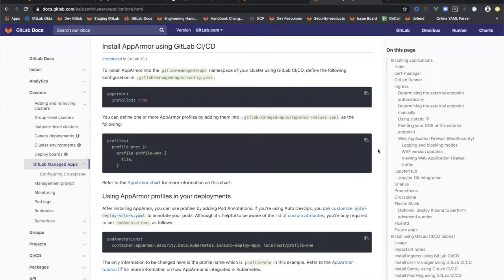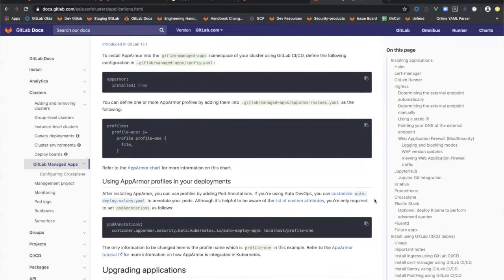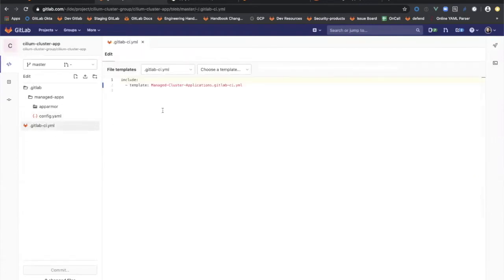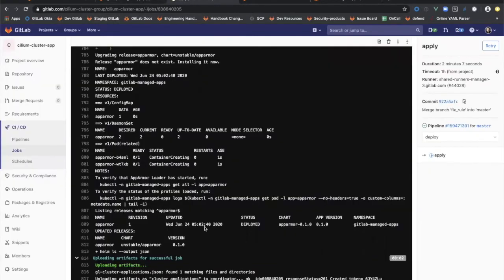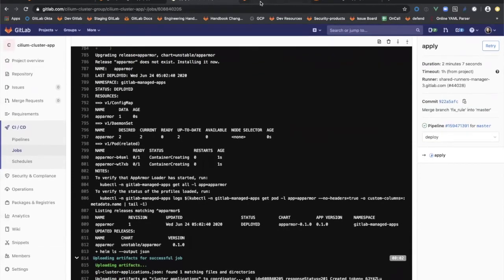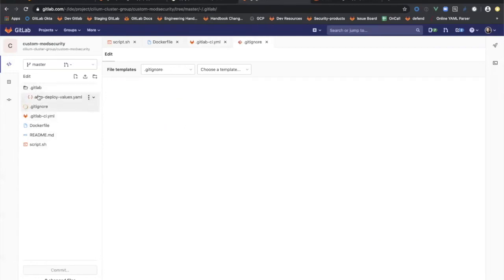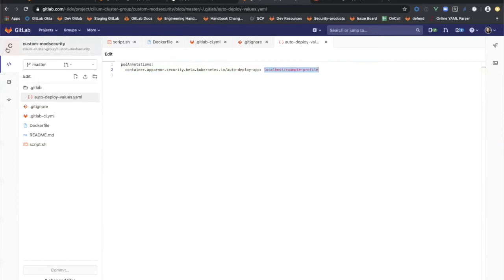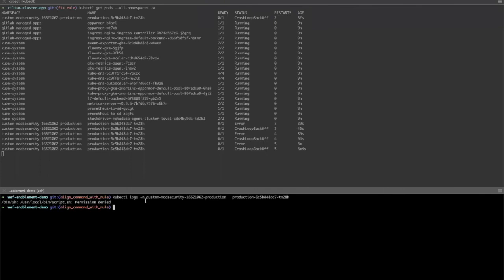How to integrate custom AppArmor profiles in your deployments